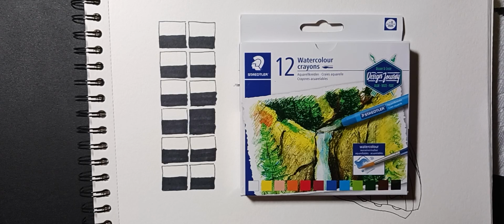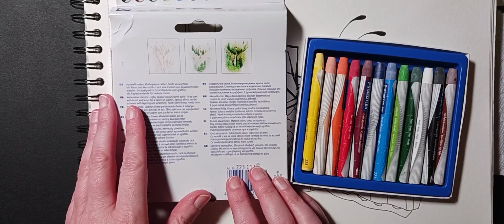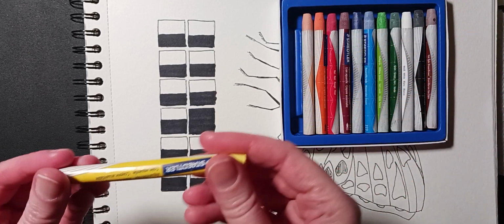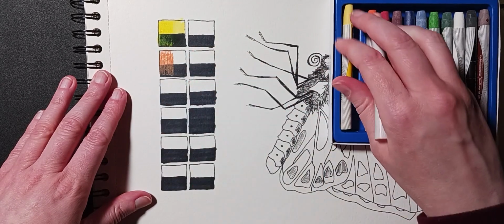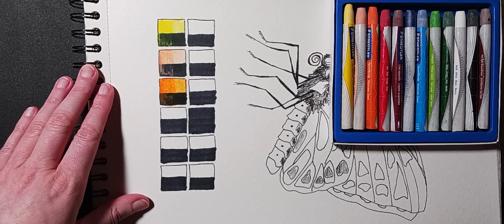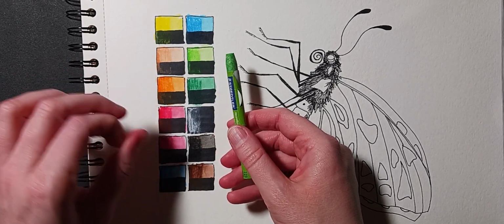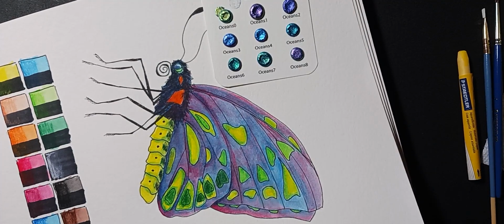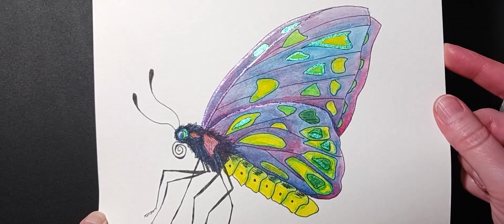Staedtler Watercolor Crayon Swatch and Review with Sketch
Swatching and reviewing Staedtler Watercolor Crayons.
***Quick Note - my box was an import from a UK seller on Amazon, but I have noticed that these are now available online through Michael's and some other US sellers.

This is not a paid sponsorship and all supplies were purchased with my own funds.